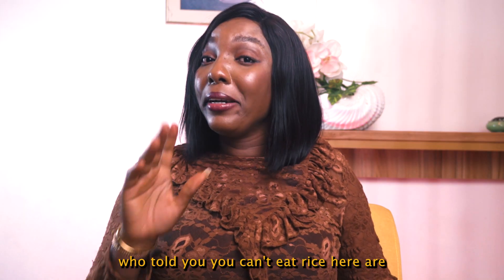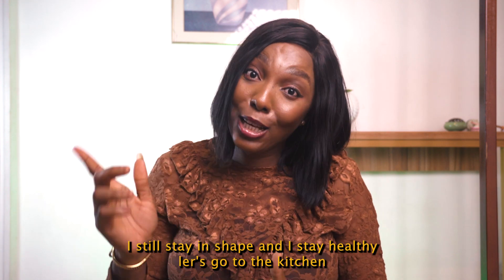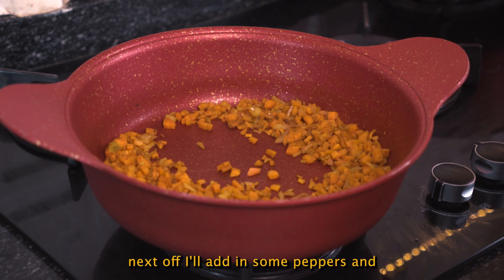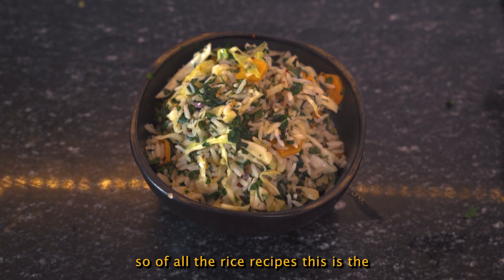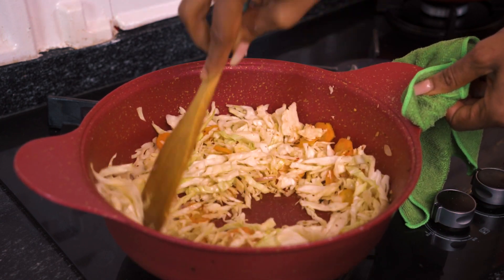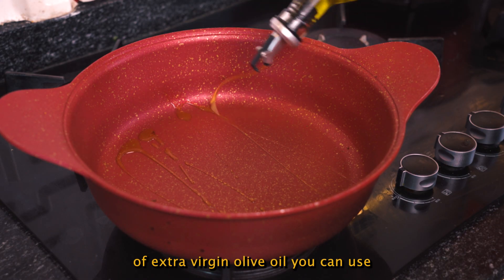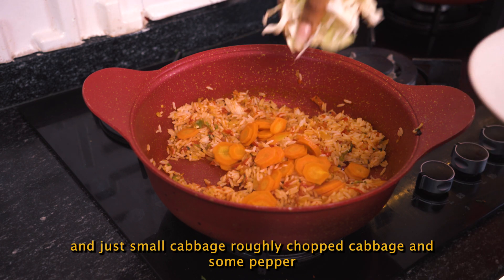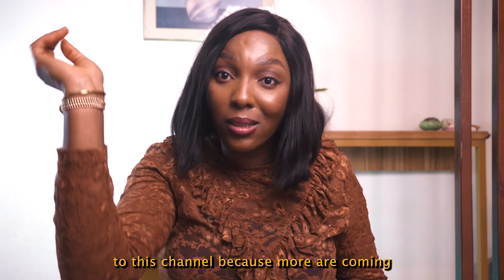Eat any of these rice recipes and lose good weight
There are a lot of misconceptions about rice that I find amazing. I eat rice very well and I have lost weight significantly. If you are looking for rice recipes to help you loose or maintain your weight, try out my healthy rice recipes. Make sure you combine them with enough proteins, extra veggies and of course exercises and good sleep.